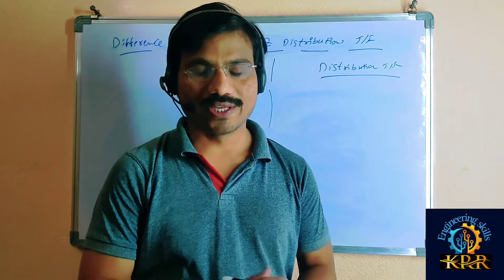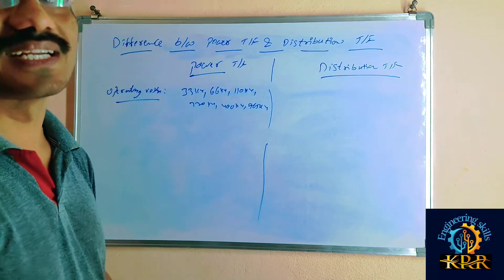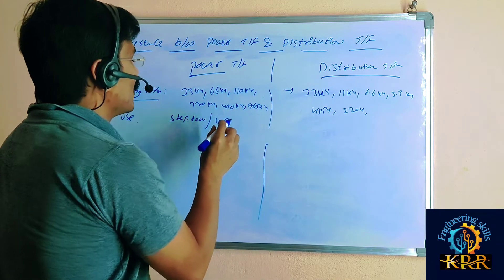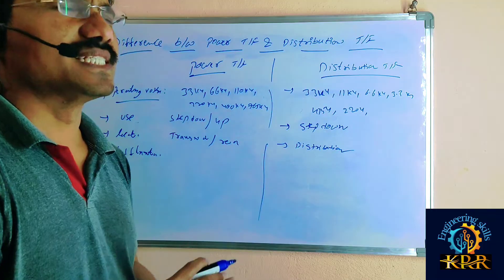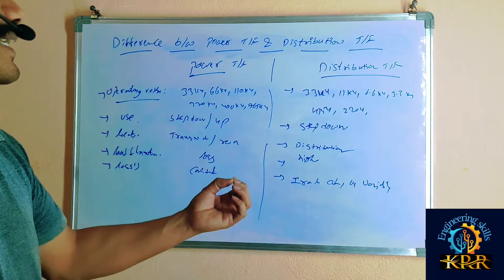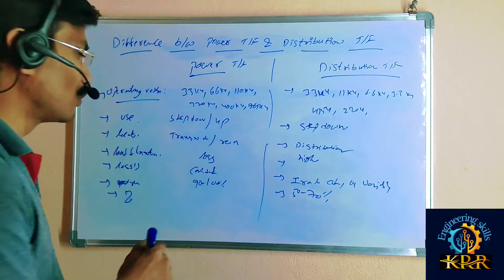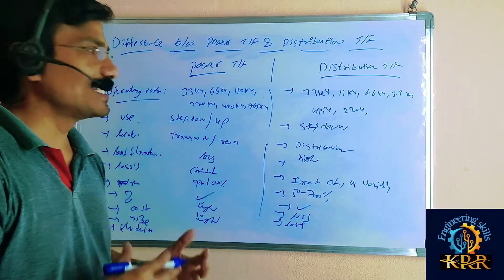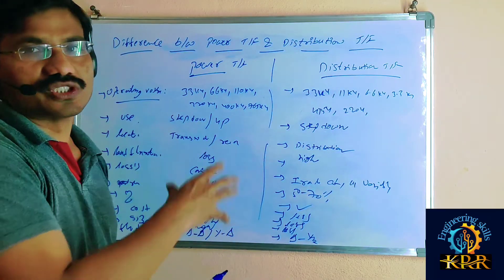Power Transformer and Distribution Transformer in English#distributiontransformer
Here you will get Lectures on Difference between Power Transformer and Distribution Transformer//Transformer//Electrical Engineer.